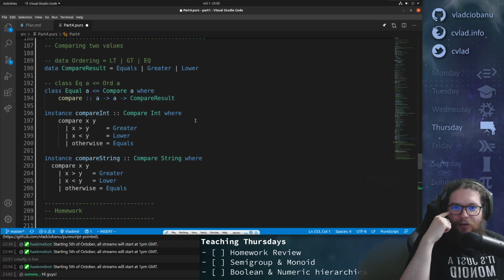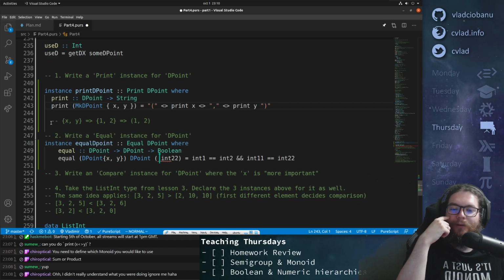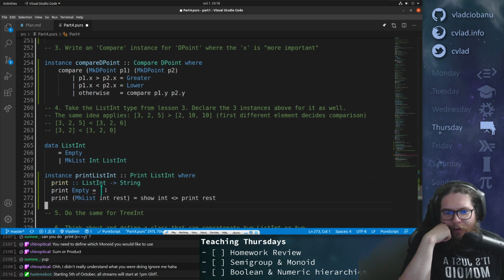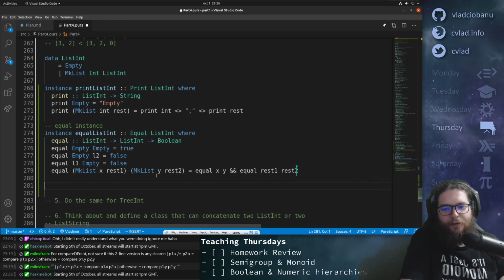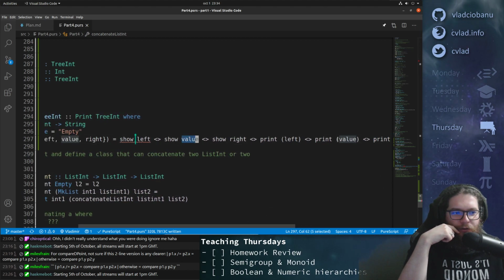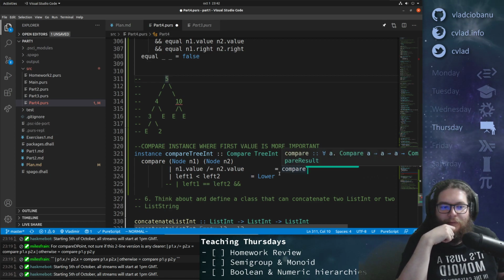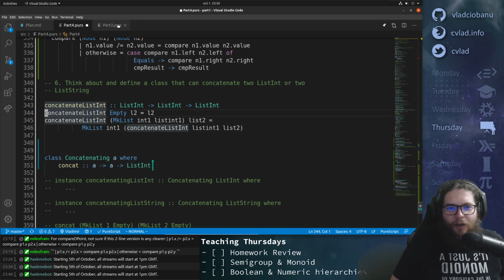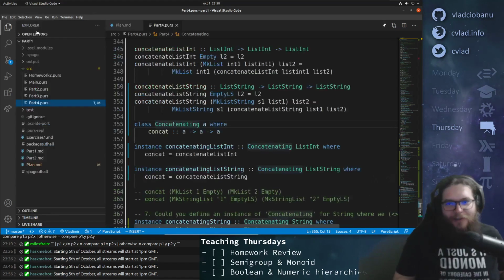Teaching Thursdays 5.1: Typeclasses Homework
Teaching Thursdays: Watch me teach Andrew Purescript from first principles!

Part 5 is about Semigroup, Monoid, algebras, and polymorphic functions.

Episode 5.1 is specifically about reviewing homework from part 4.
Episode 5.2 is about semigroup, monoid, semiring, heyting algebras, etc.
Episode 5.3 is about polymorphic functions.